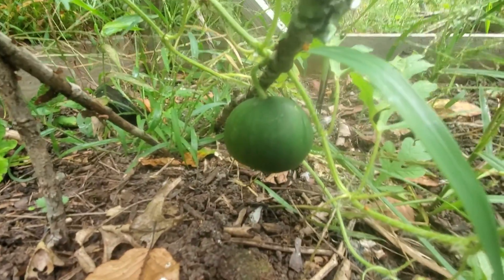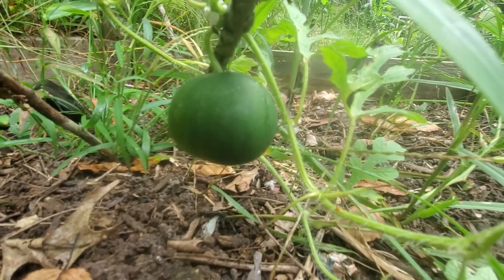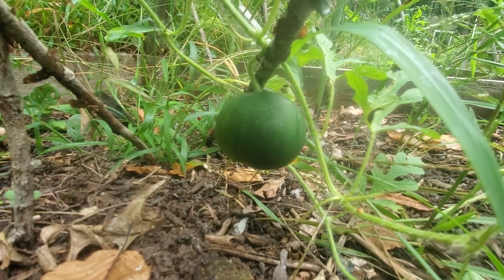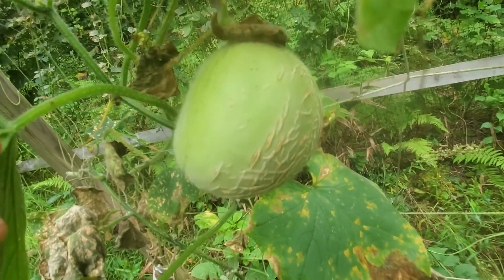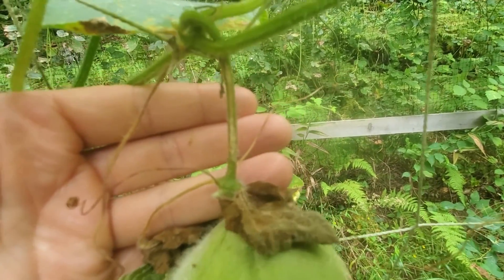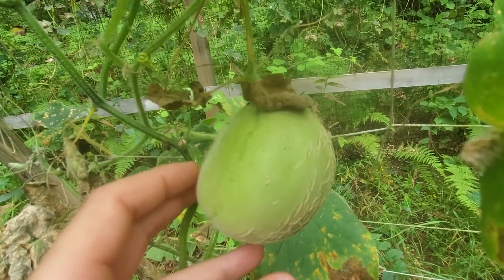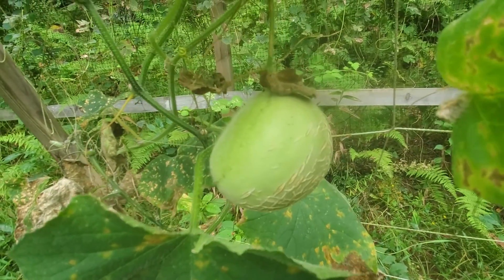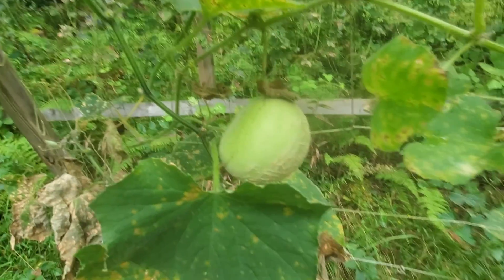Melons... sort of, Garden 2021 zone 6b